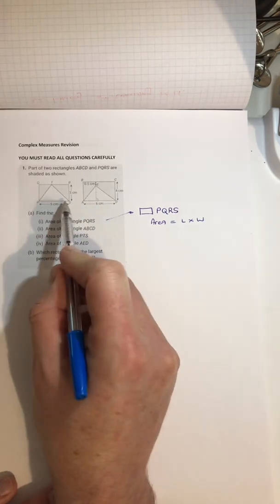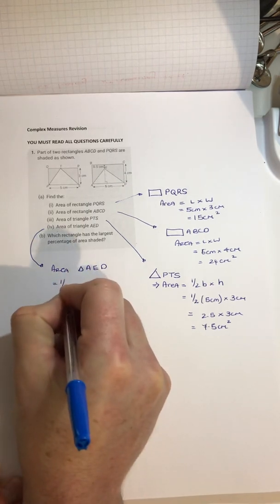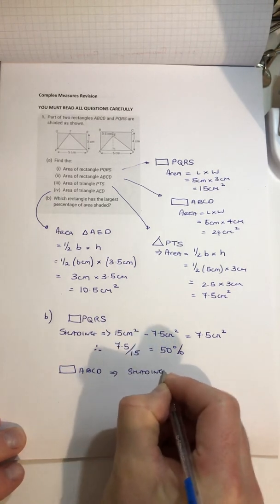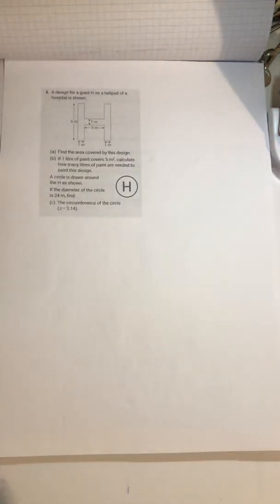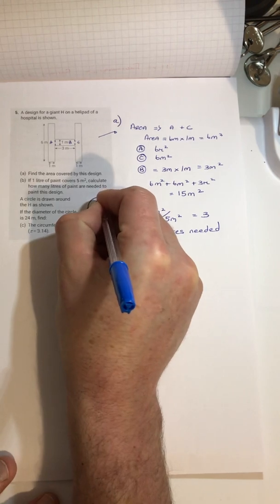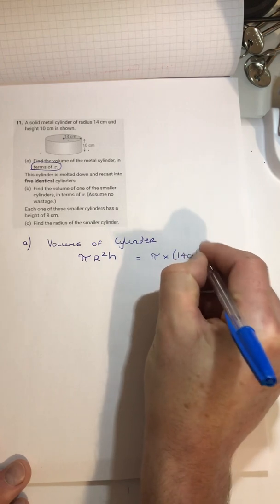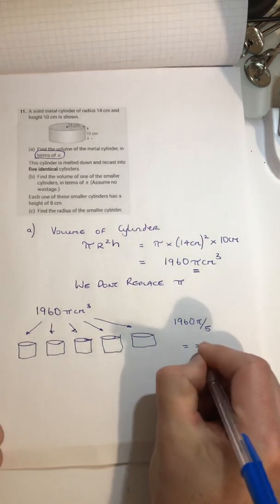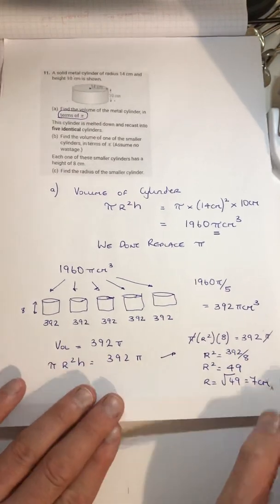Complex Measures Revision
JC